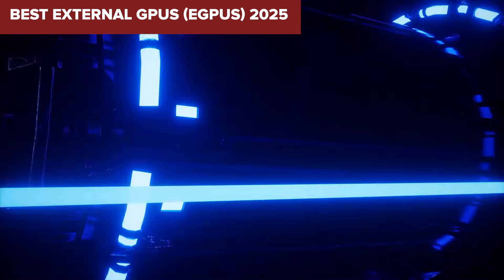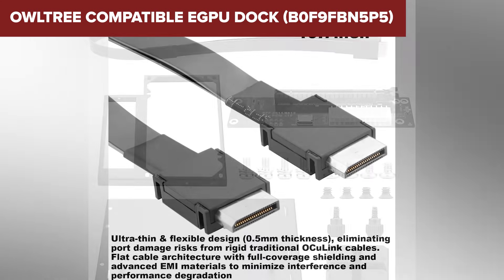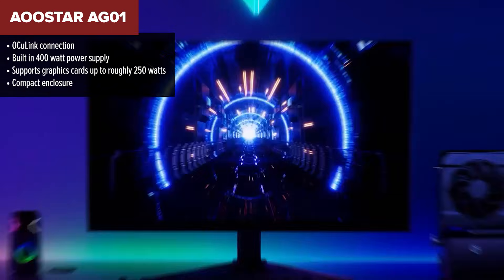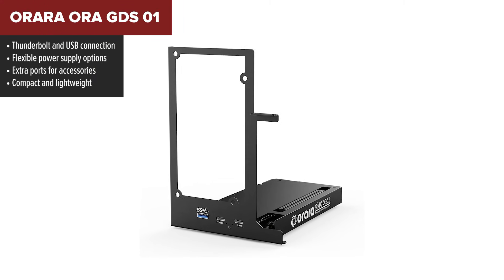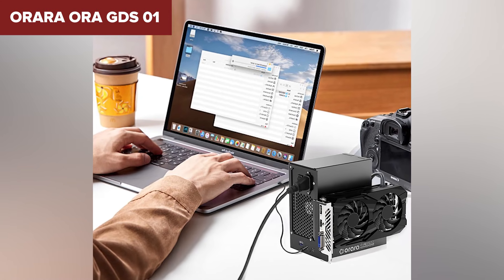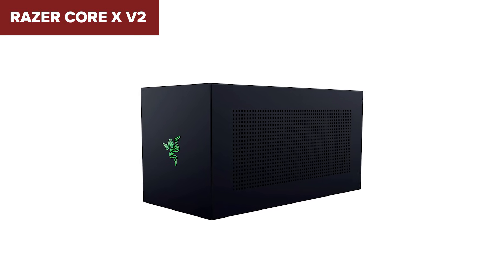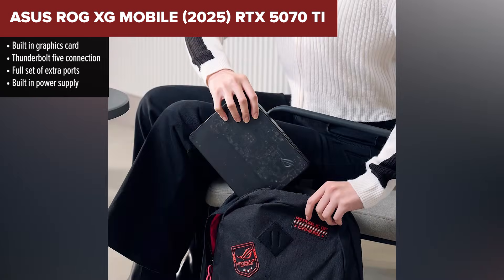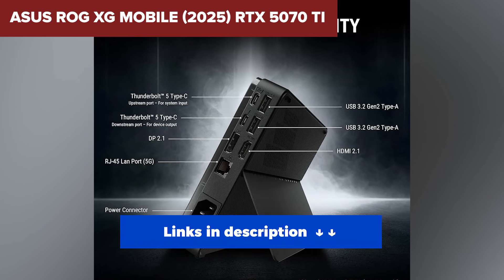TOP—5. Best External GPUs (eGPUs) 2026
OwlTree Compatible eGPU DOCK (B0F9FBN5P5)

Ranking the best external graphics options from weakest to best. Whether you want raw performance, plug‑and‑play convenience, or the best all‑in‑one setup, this guide breaks everything down in simple, clear language so you can upgrade with confidence.